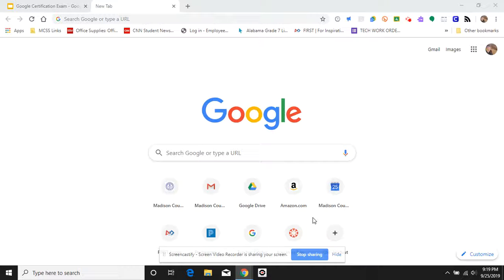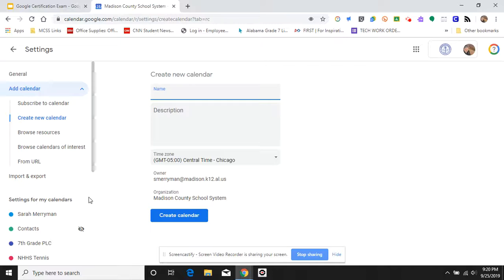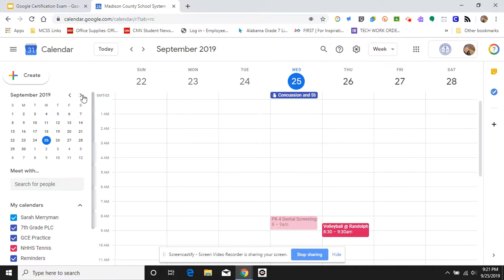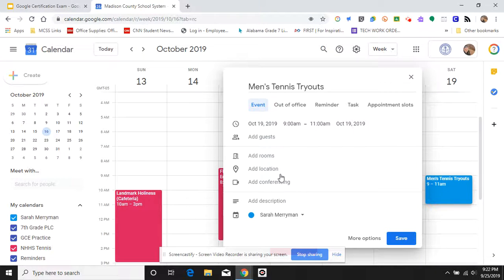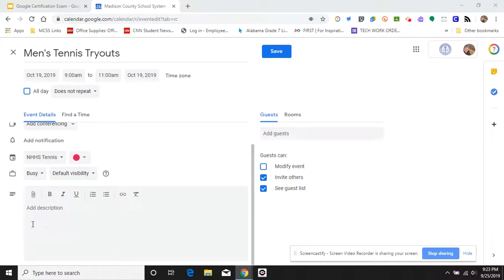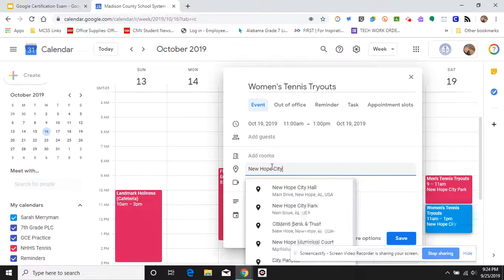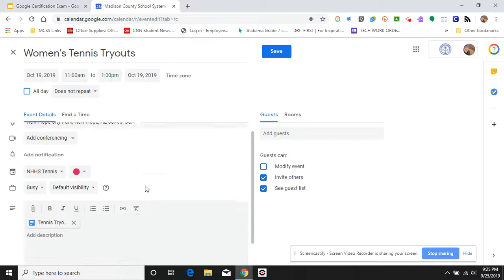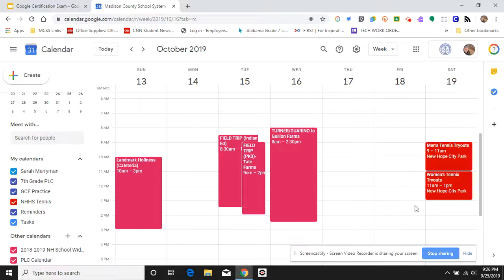Google Calendar Basics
Create a new Calendar
Create an event
Add an attachment to an event
Add people to an event